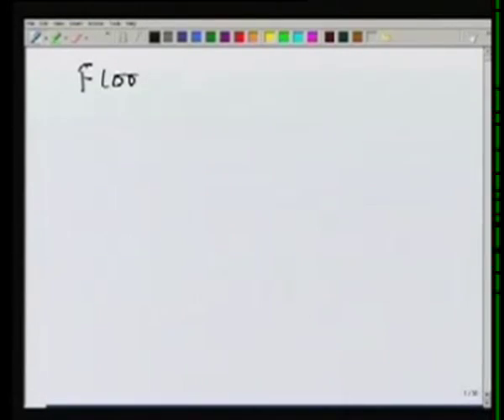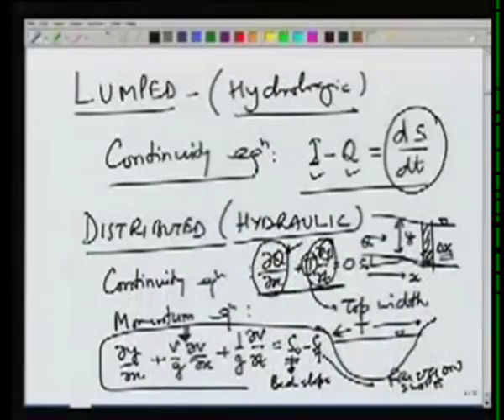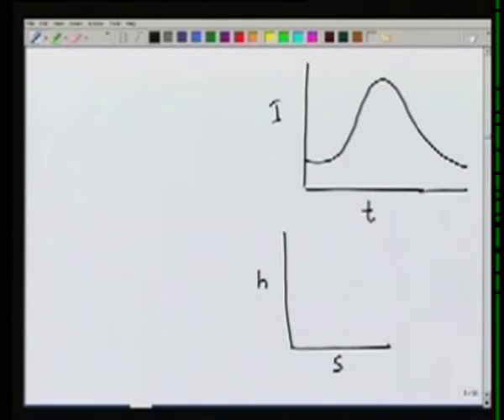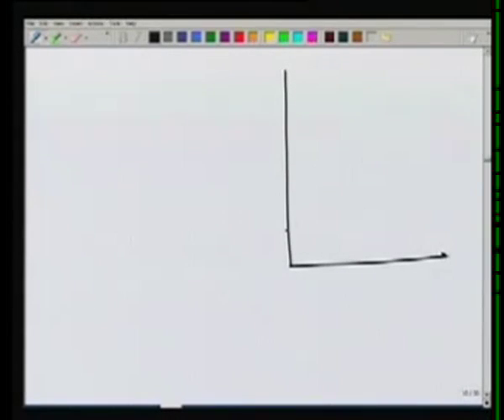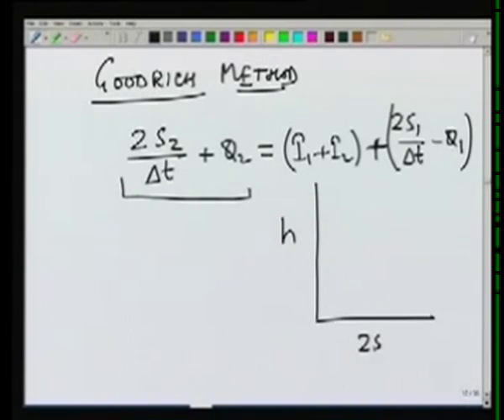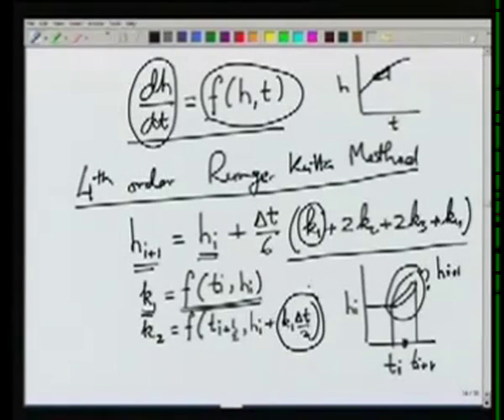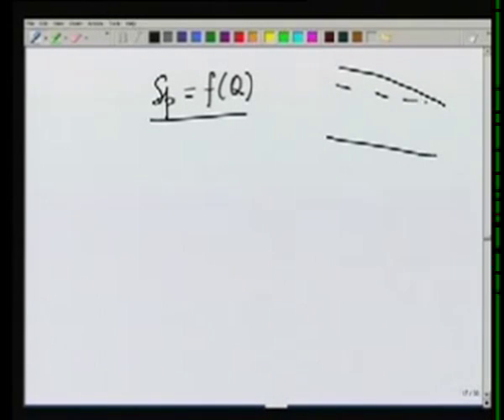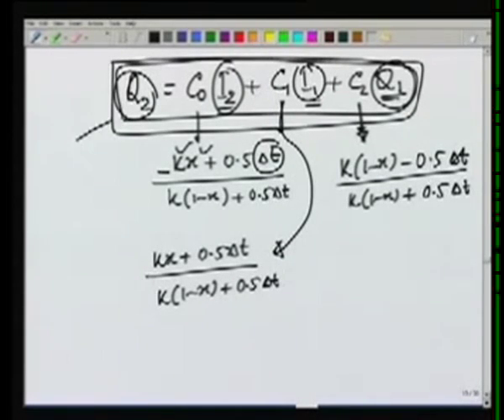Lecture 18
Subject :Civil
Course  :Water Resources Engineering